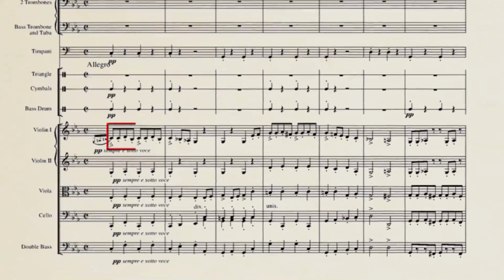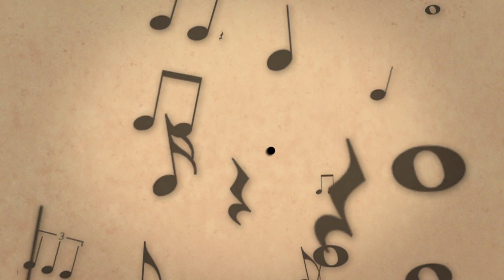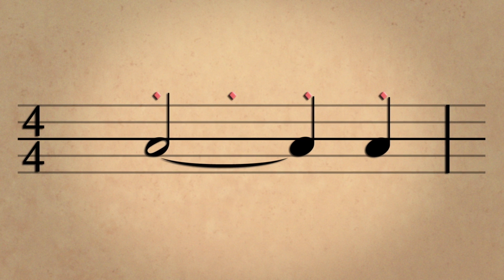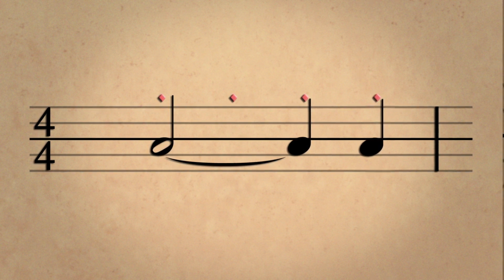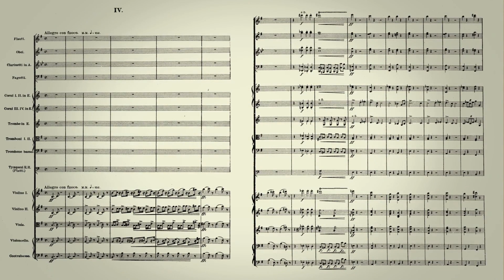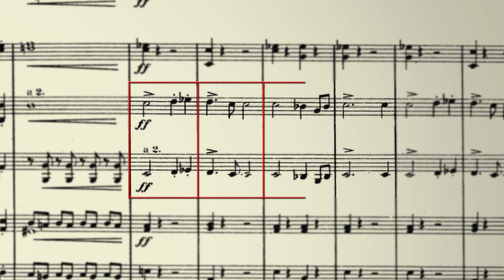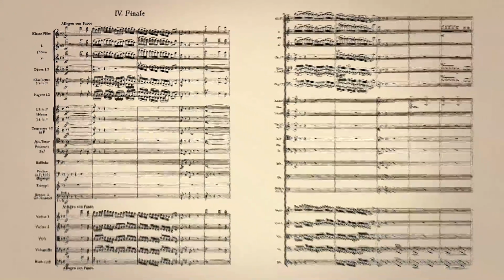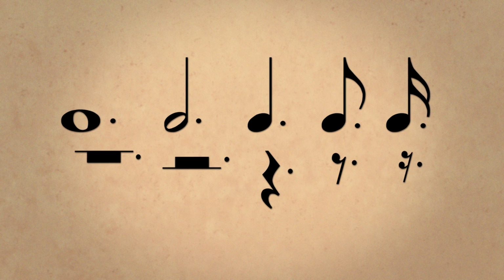Music Basics: Notes and Rhythm. Lesson 2: Rhythm, Dotted Notes, Ties, and Rests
Narrated by Maestro Gerard Schwarz